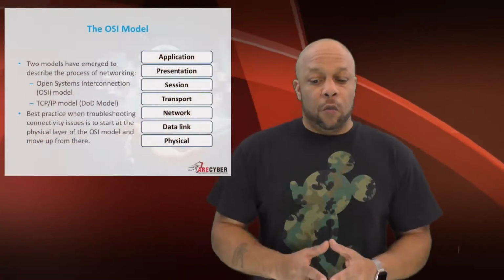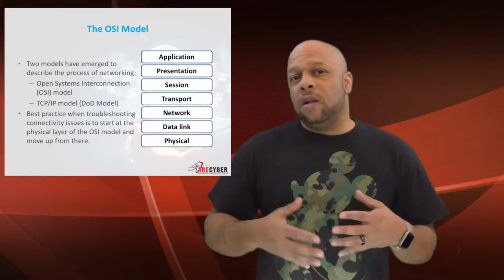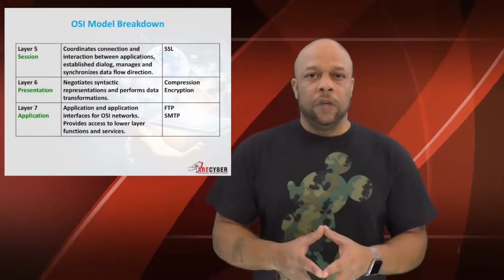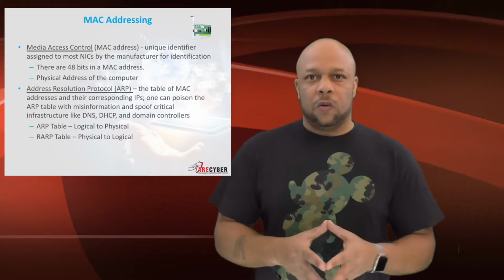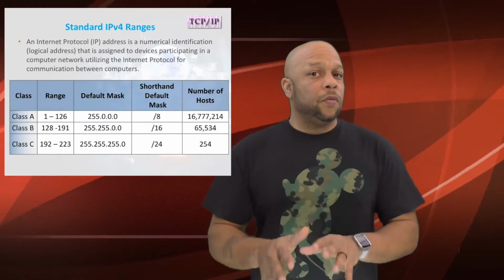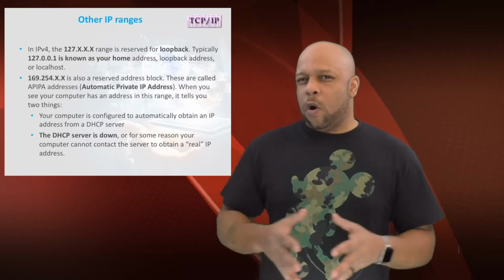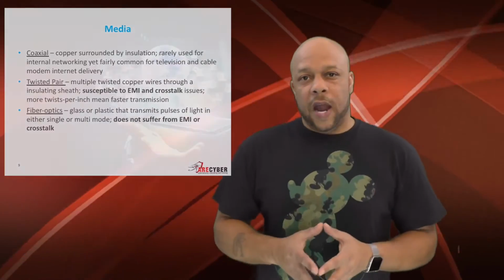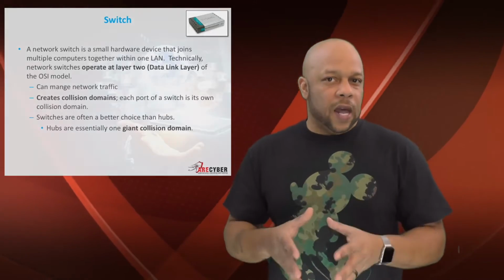CISSP Domain 4 l Network Security and Communication Part 1 l CISSP Certification l ARECyber LLC